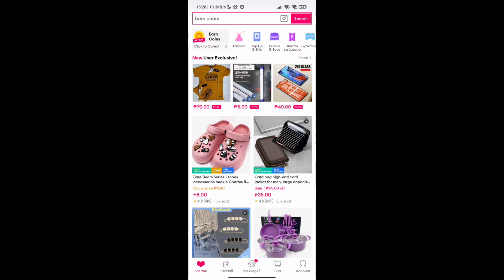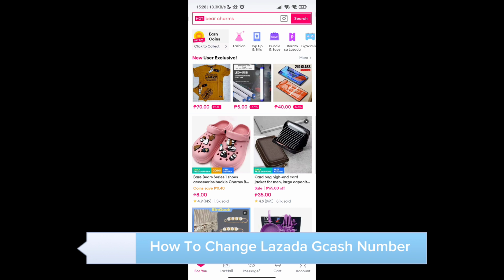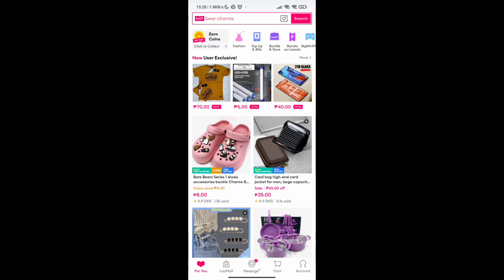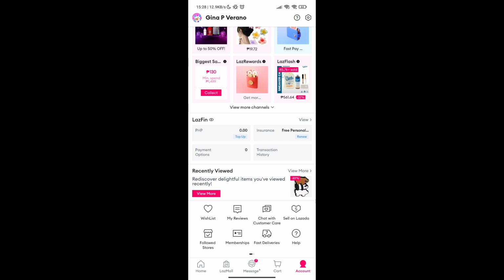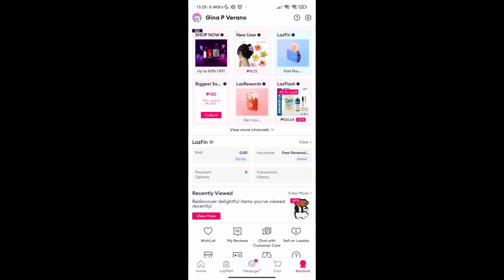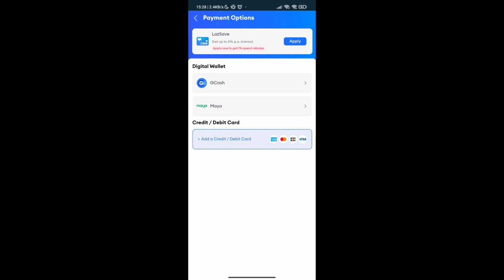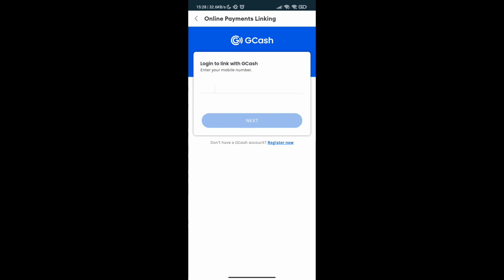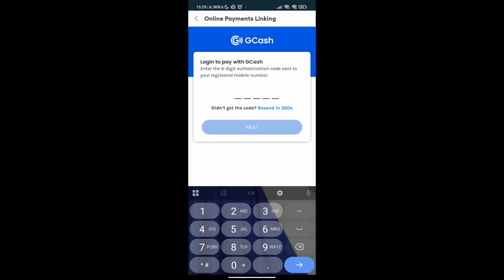How To Change Lazada Gcash Number (Best Method)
Learn the best and easiest way to change your GCash number linked to your Lazada account! Whether you've got a new phone number or simply need to update your details, this step-by-step guide will walk you through the entire process. We'll show you exactly what to do to ensure your Lazada transactions remain smooth and secure with your updated GCash information. Avoid common pitfalls and get your GCash number changed quickly and efficiently. Don't let an outdated number cause any inconvenience with your online shopping! Watch now and simplify your Lazada experience.